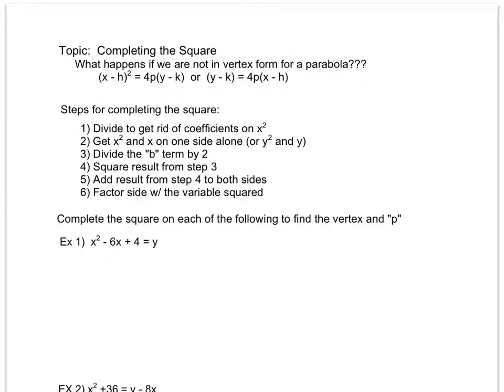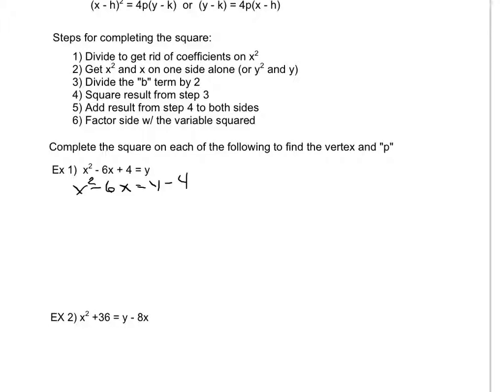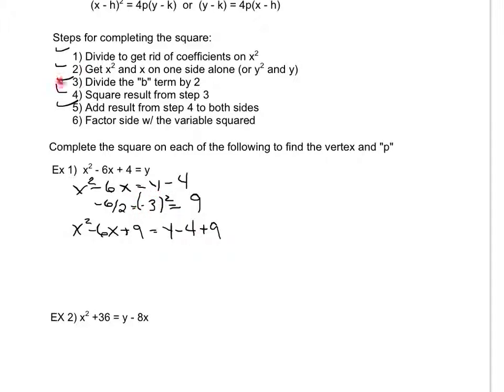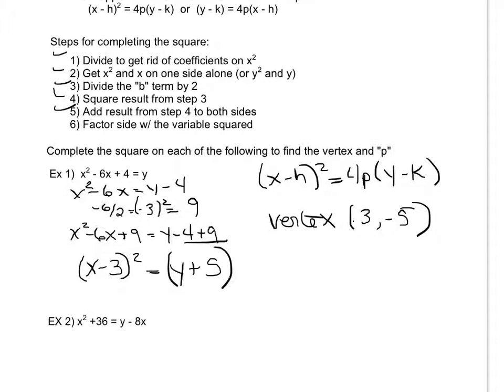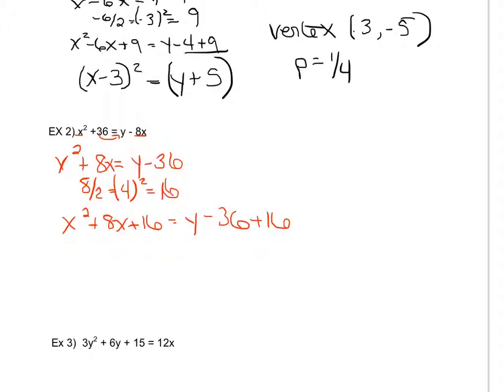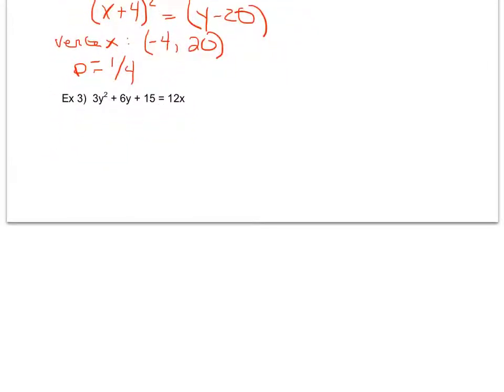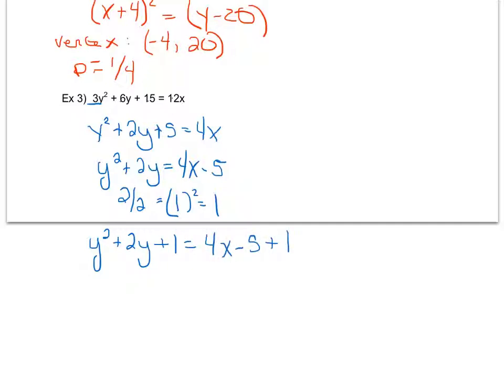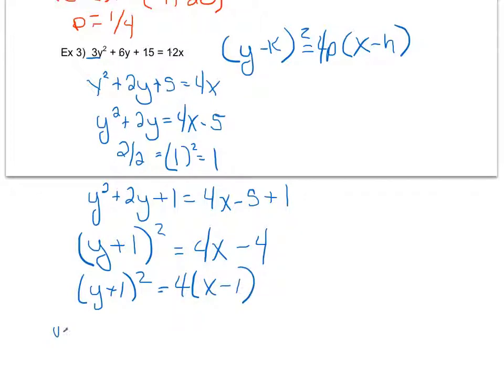Completing the Square for Parabolas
Completing the Square To Change to Vertex Form